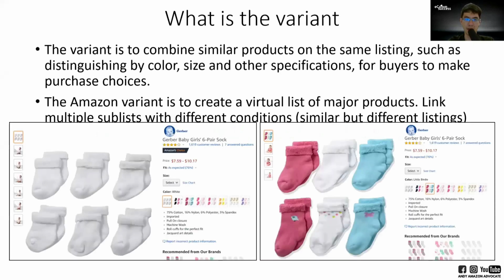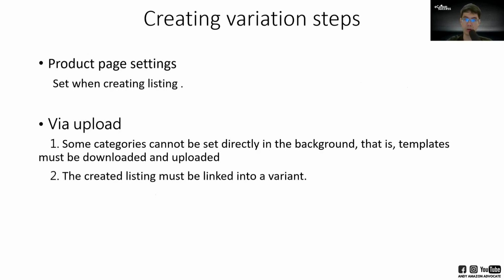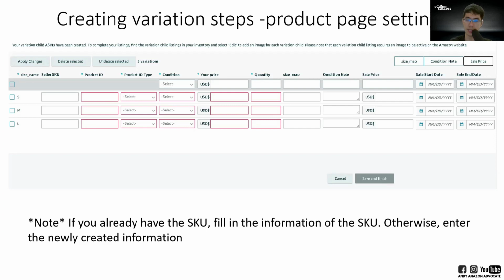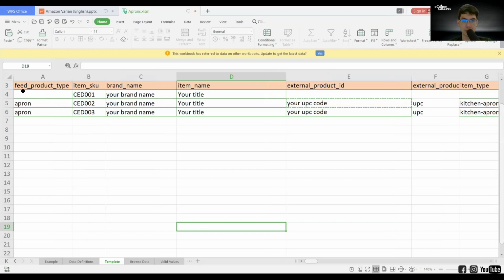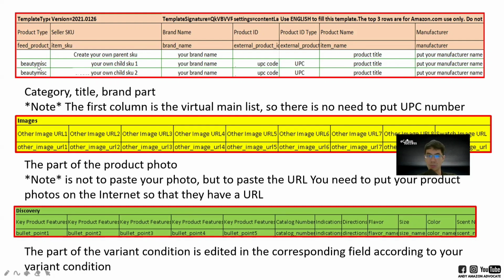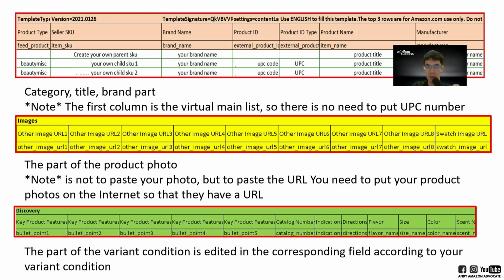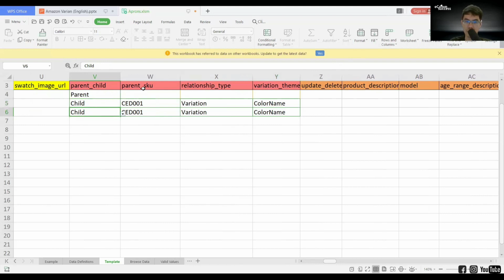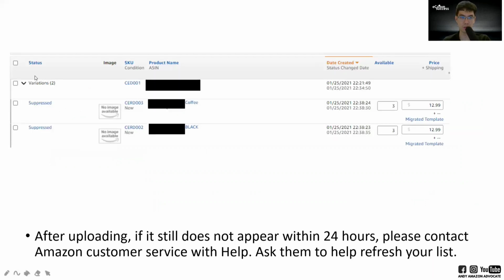Training Video - How to do Amazon Product Variation - Coach Mex, Malaysia eCommSuccess Training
INTERESTED TO MAKE EXTRA US DOLLAR EVERYDAY WHILE SLEEPING? 要知道如何在睡覺時每天賺額外的美金嗎？

[SINGAPORE 新加坡]
FOLLOW

[MALAYSIA 馬來西亞]
FOLLOW

[TAIWAN 台灣]
FOLLOW

[INDONESIA 印尼]
FOLLOW

[THAILAND 泰國]
FOLLOW ECOMMERCE-X ECOMMERCEX ECOMMERCE-XTRAINING ECOMMERCEXTRAINING ECOMMERCE-XTHAILAND

[PHILIPPINES 菲律宾]
FOLLOW

[CAMBODIA 柬埔寨]
FOLLOW

[ECOMM UNIVERSE]
FOLLOW

[STANDALONE PLATFORMS - WORDPRESS, FACEBOOK AD, GOOGLE AD MASTERCLASS 獨立站 - WORDPRESS, 臉書廣告，谷歌廣告]

[DROPSHIP 直運]
FOLLOW